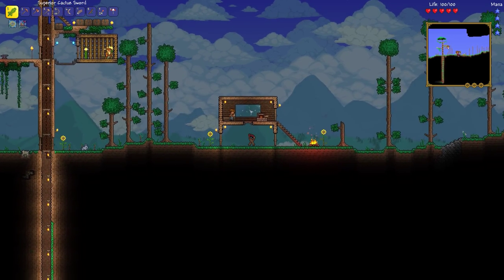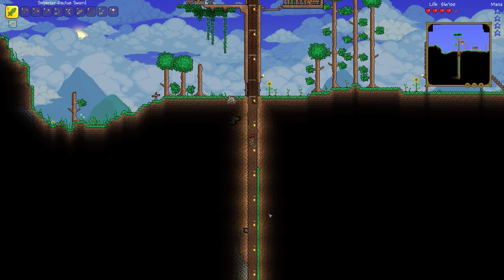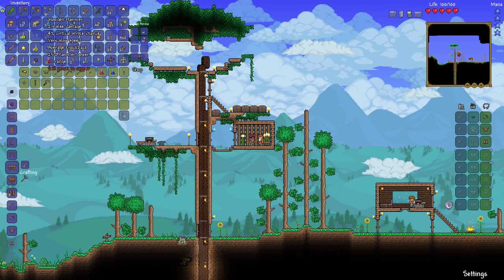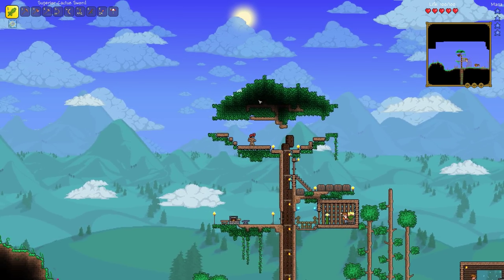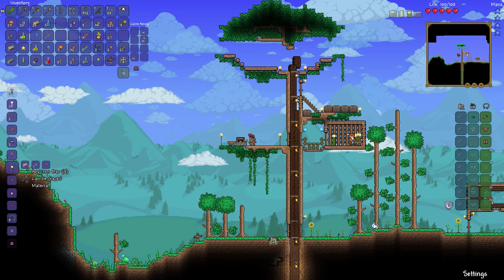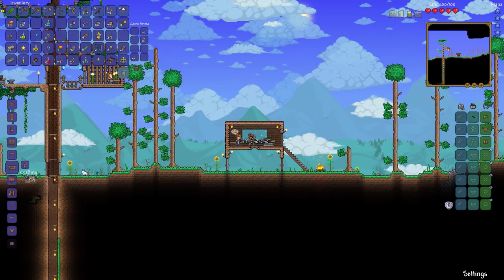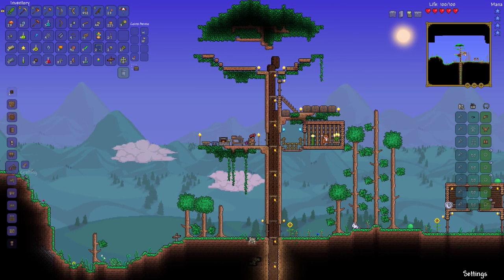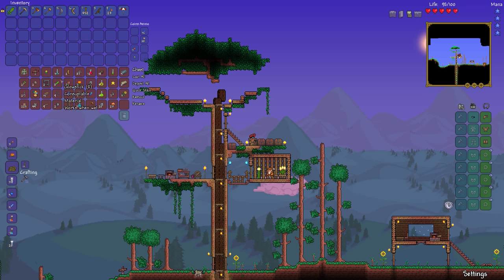Terraria 1.3 with Trexcw: Episode 3- House Party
In this episode of Terraria 1.3 we extend our house, catch up on some progress I made, and have a house party with the new npcs! Enjoy!